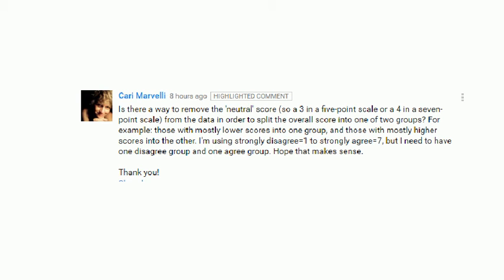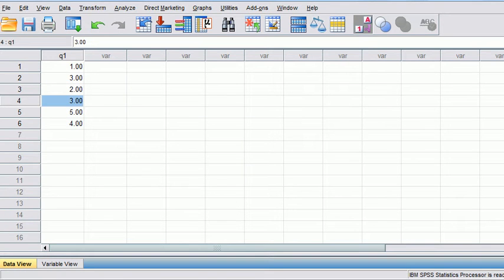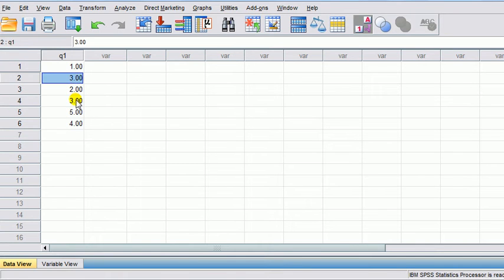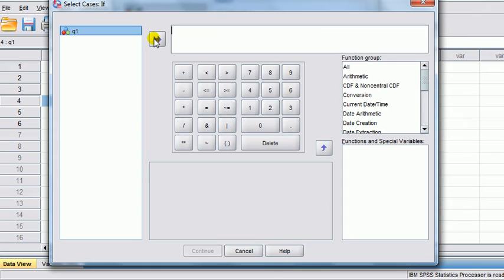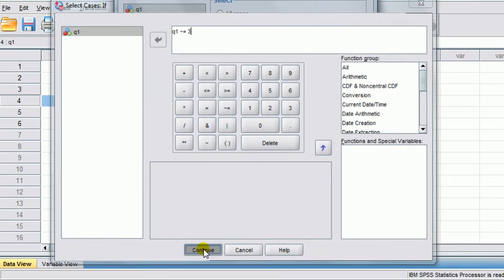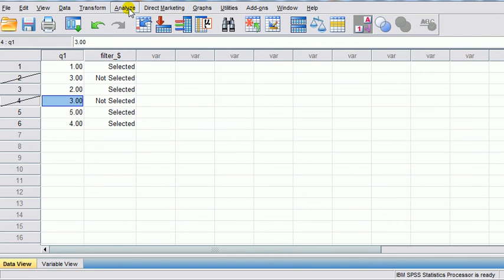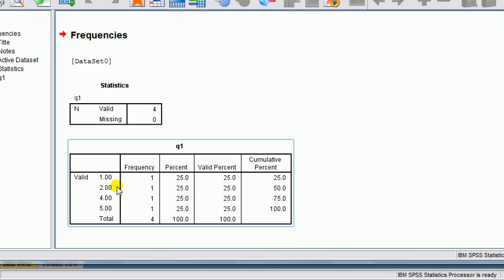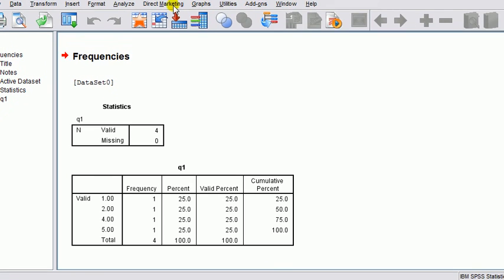Ask Phil SPSS: removing 'neutral' cases from a likert scale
Is there a way to remove the 'neutral' score (so a 3 in a five-point scale or a 4 in a seven-point scale) from the data in order to split the overall score into one of two groups? For example: those with mostly lower scores into one group, and those with mostly higher scores into the other. I'm using strongly disagree=1 to strongly agree=7, but I need to have one disagree group and one agree group. Hope that makes sense.